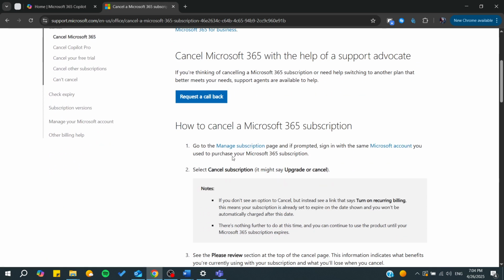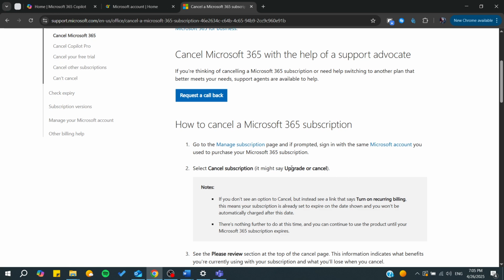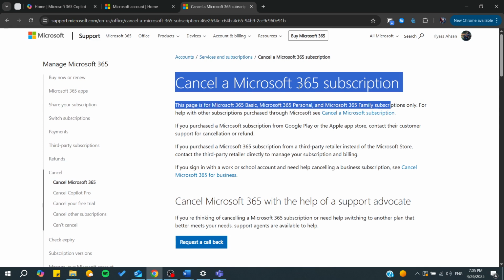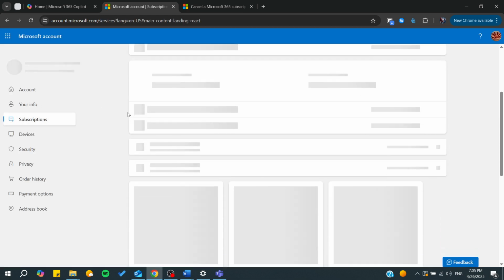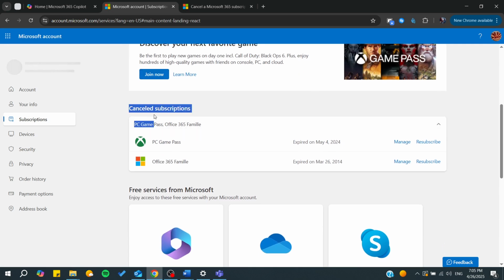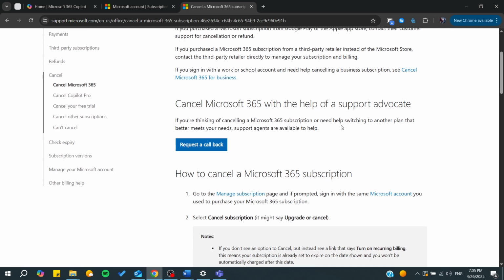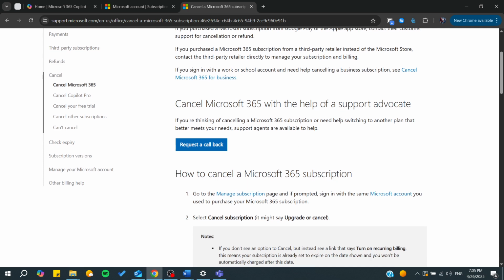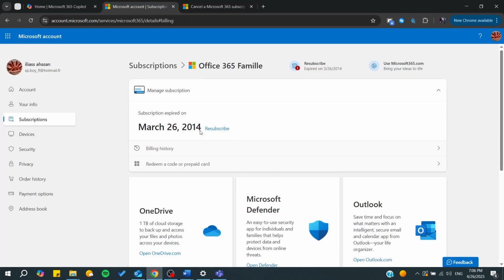How To Unsubscribe On Microsoft 365 Tutorial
Today we talk about unsubscribe on microsoft 365,cancel microsoft subscription,cancelling microsoft 365 subscription,cancel 365 subscription,cancel microsoft 365 subscription